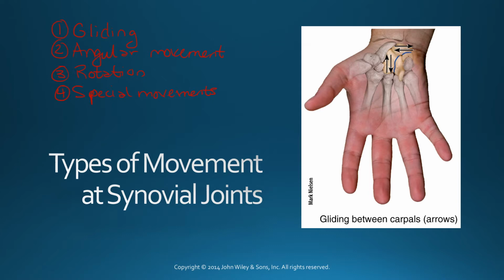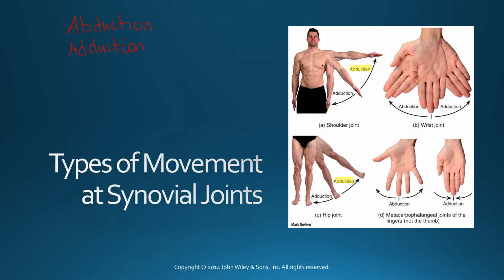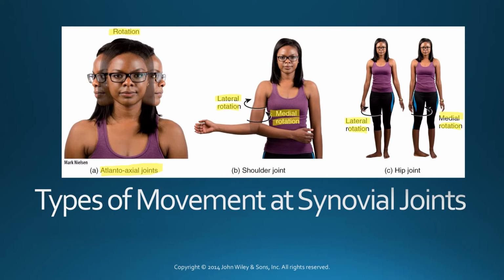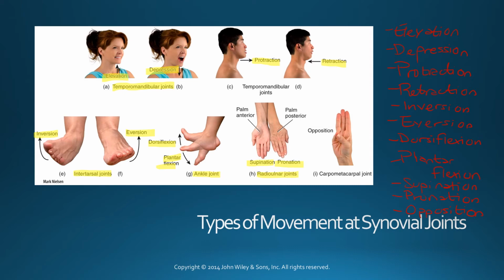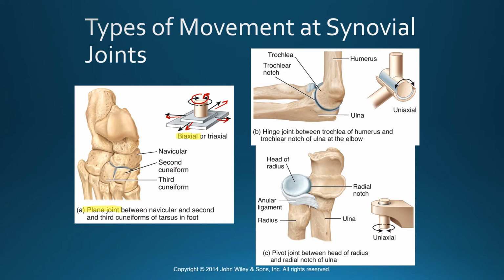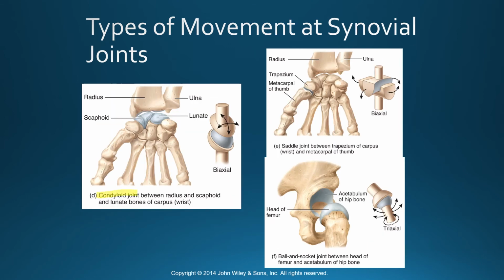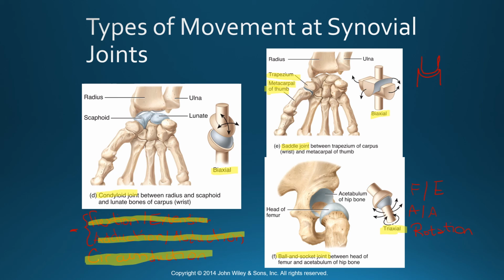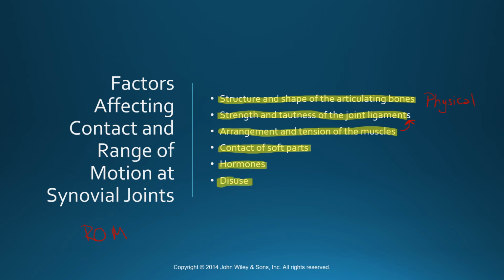Ch. 9, pt. 3 - Types of Movements